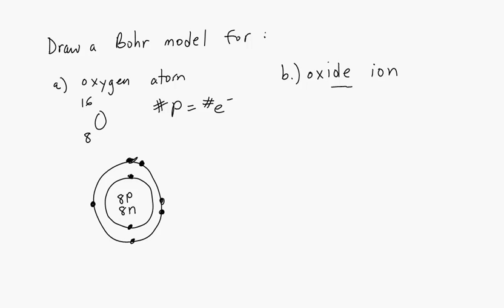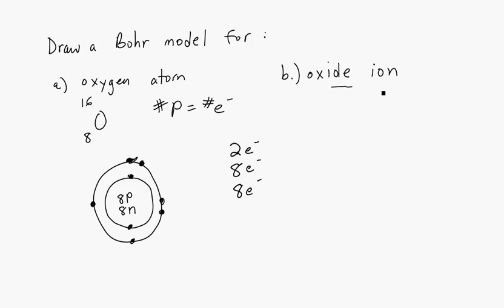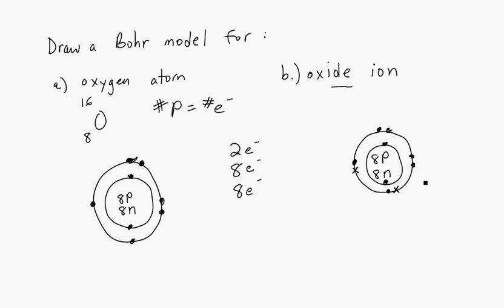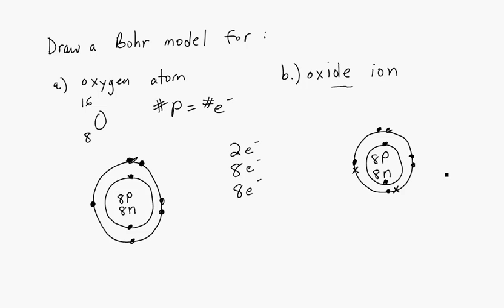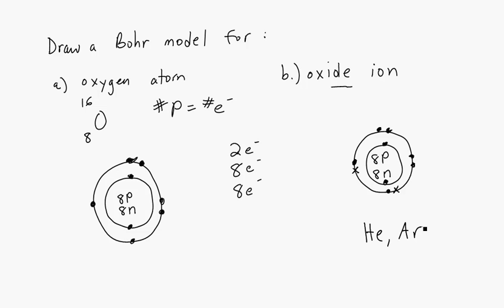bohr model oxide ion